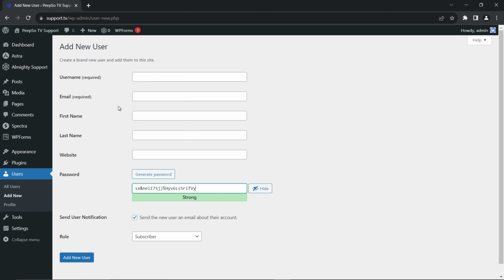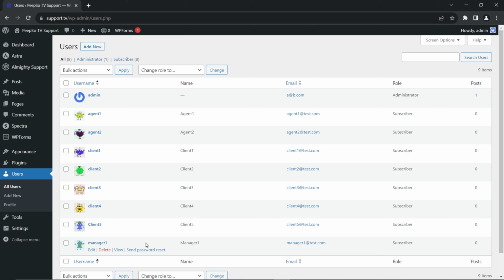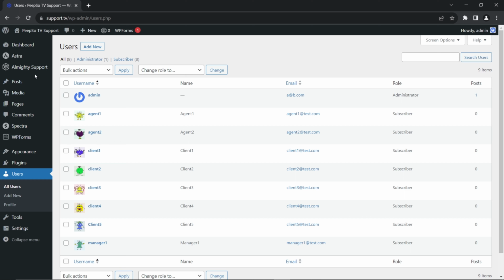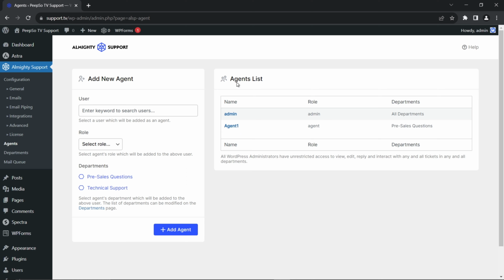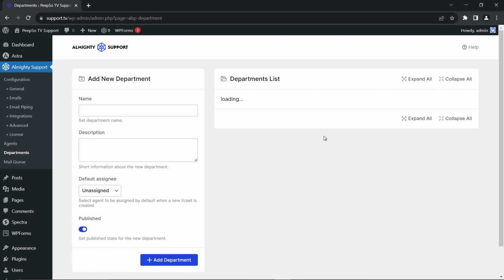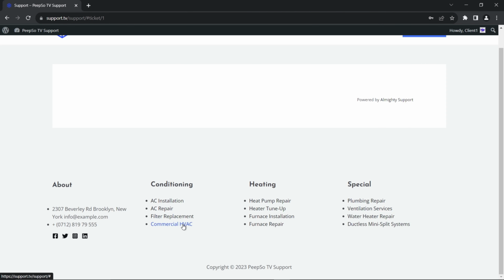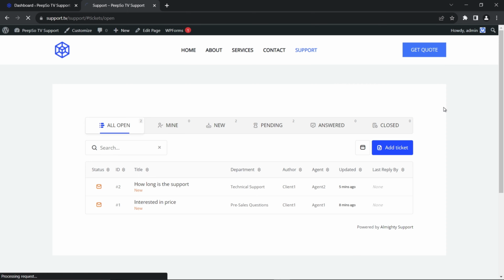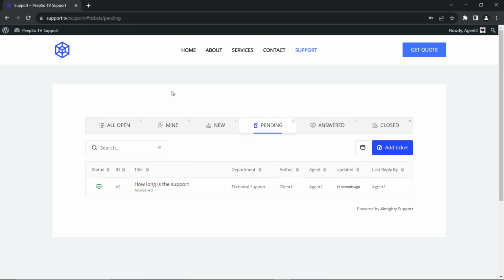Almighty Support: First Setup - Agents & Departments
In this episode, you will learn how to create Departments and configure Agents.

Definitely let us know which other features you'd like us to cover.

Almighty Support Social Media Channels